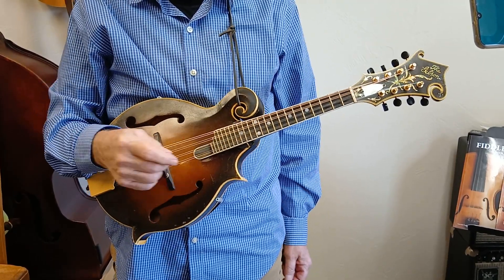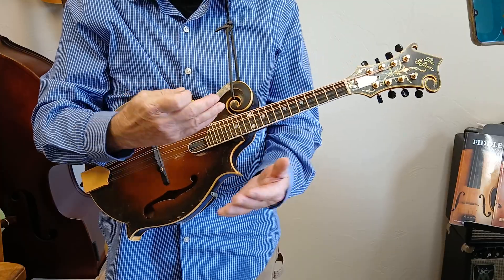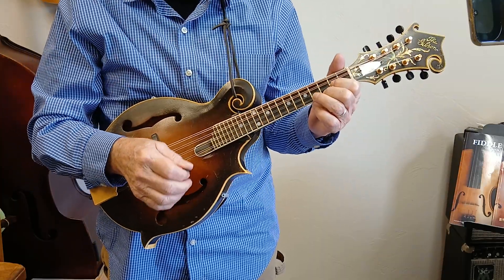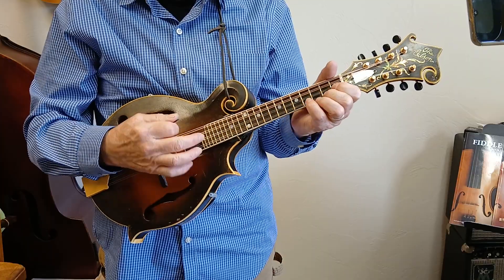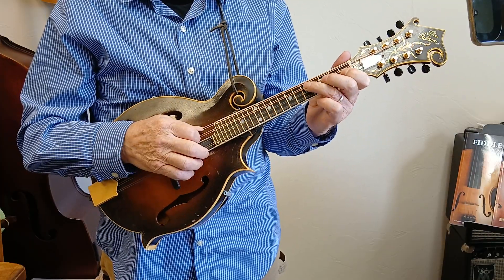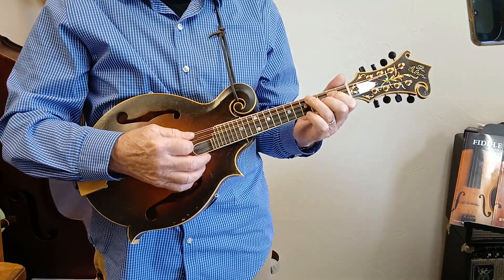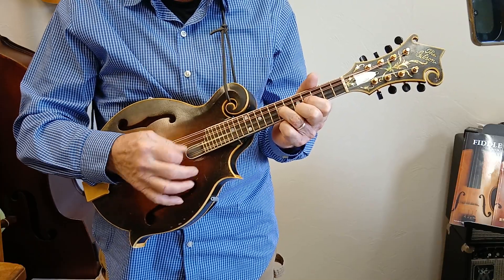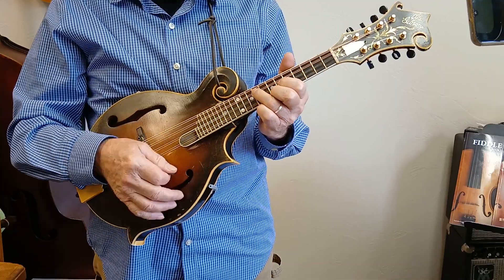Use your G blues licks on Rocky Road Blues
Here's a great early Bill Monroe song you can learn that uses blues licks in the key of G. To learn some G Blues, see my video on G Blues for the mando